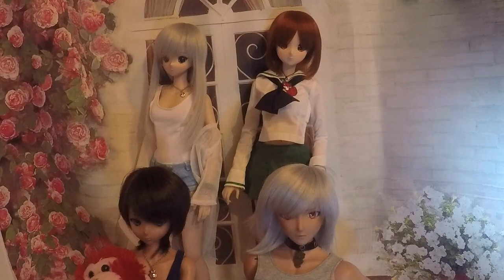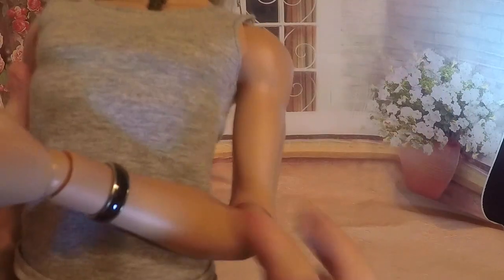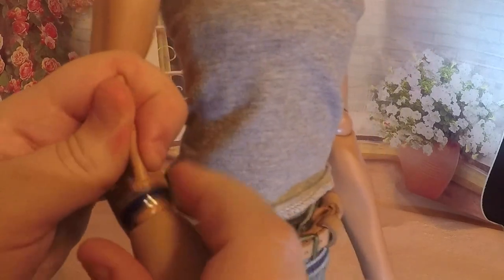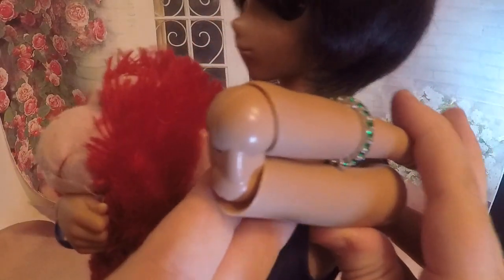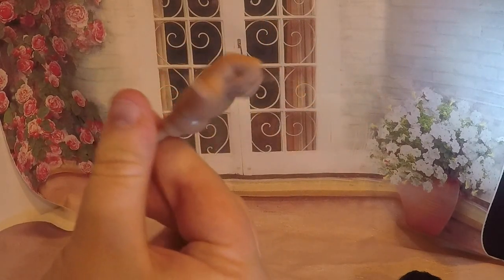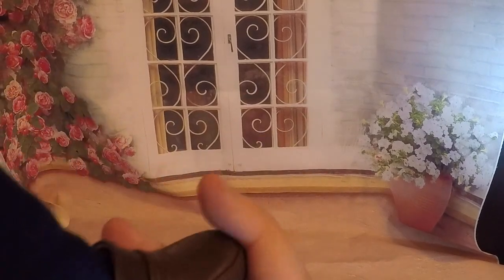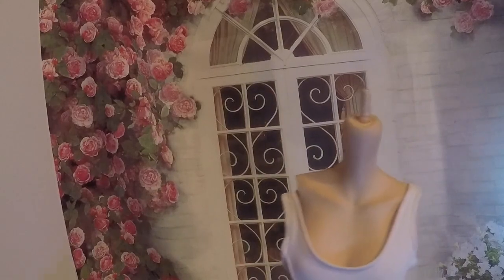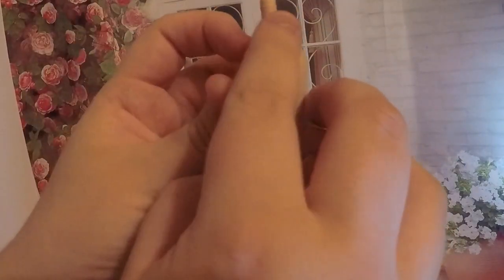Moving a smart doll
We know people that are scared to move there dolls. This video is for you